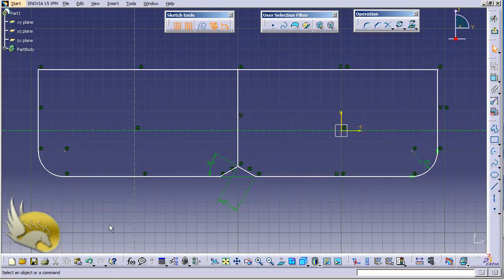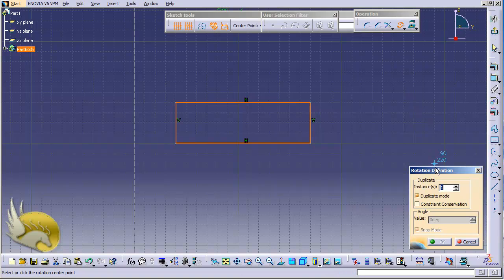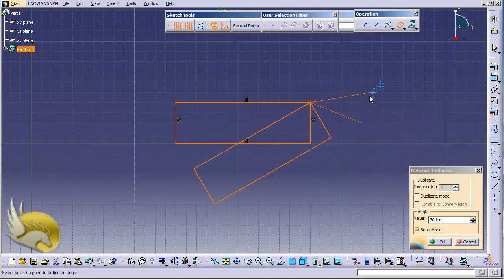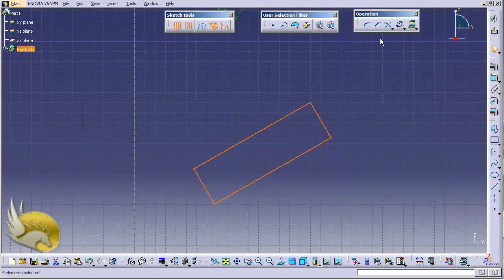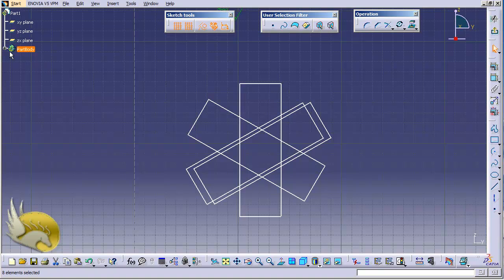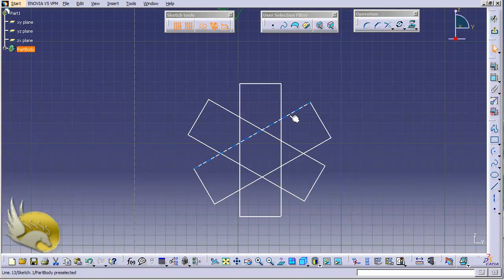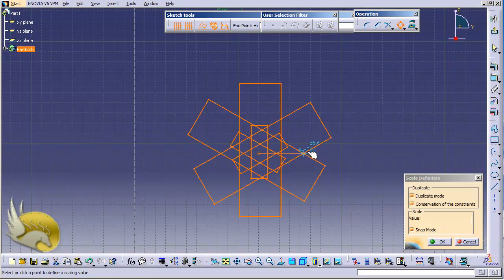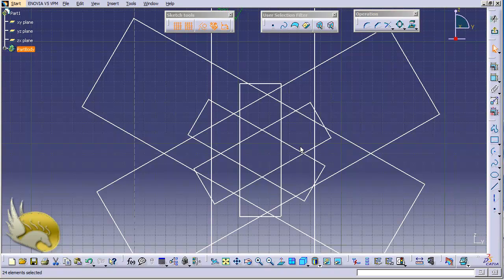CATIA V5 Sketching: 007 Rotate Scale